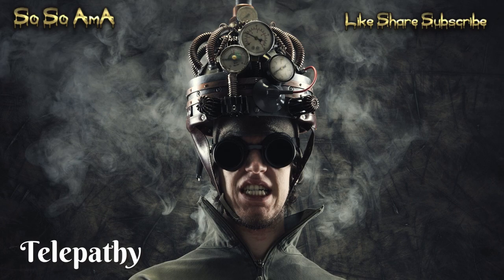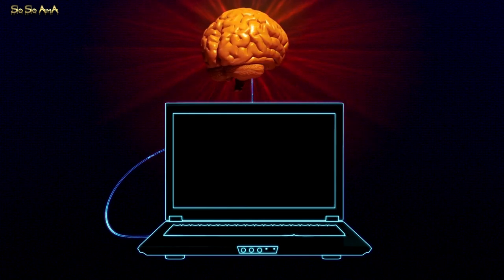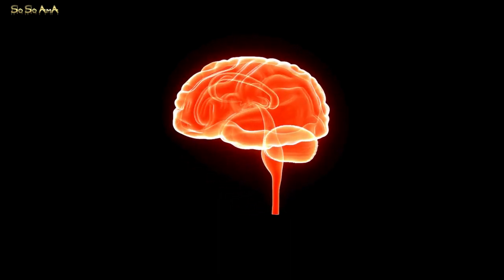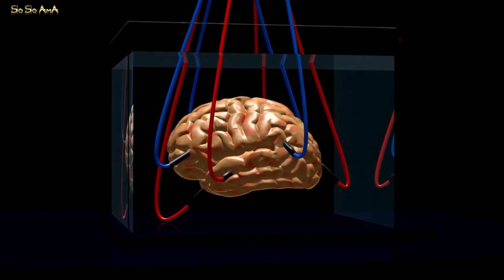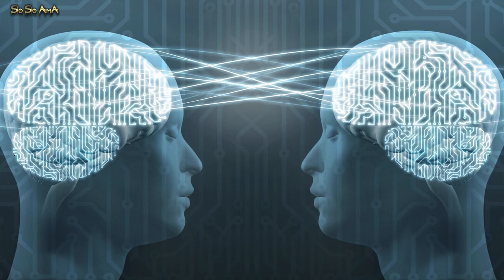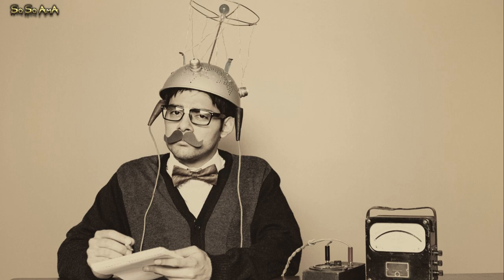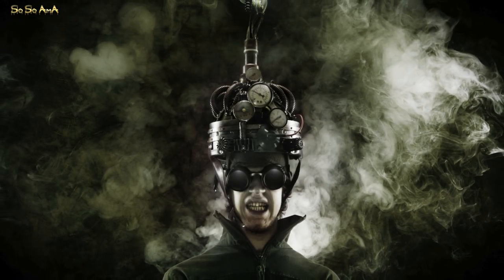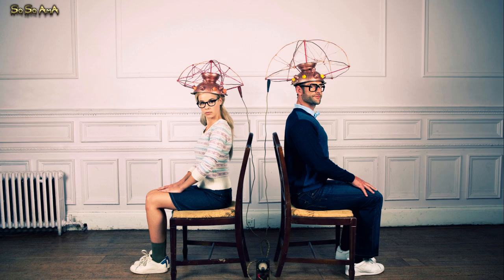🐝 Zoned in on - Telepathy ✨